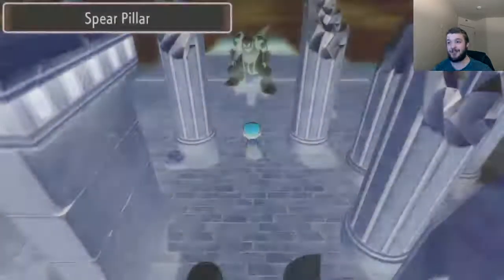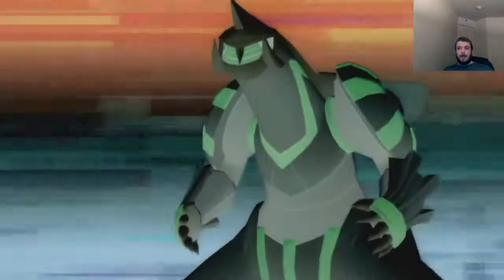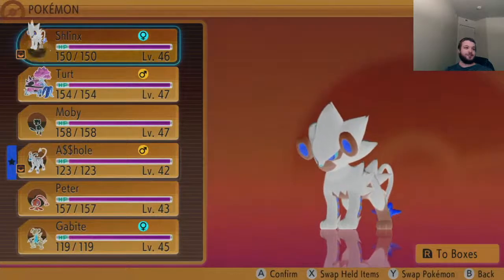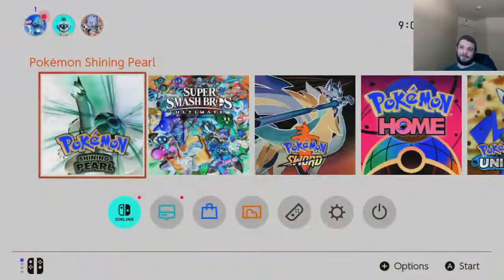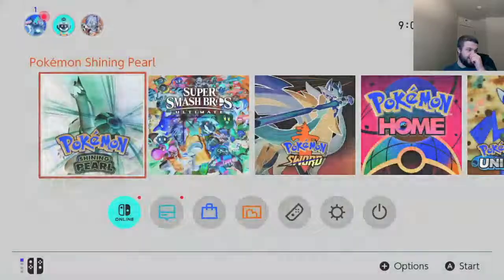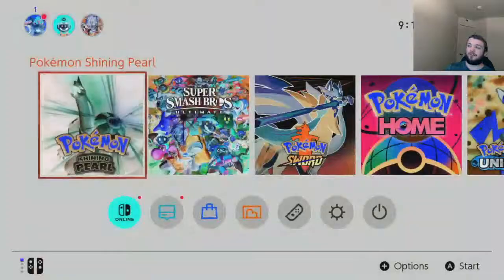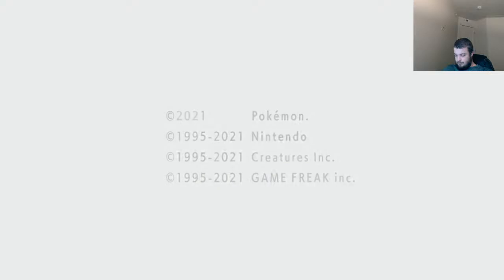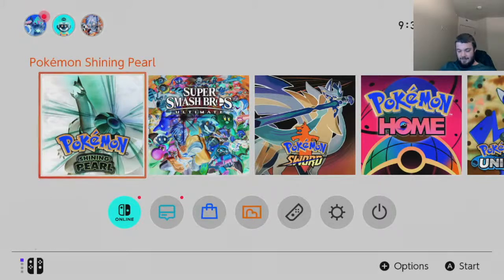Pokemon BDSP Shiny Hunting Palkia WITH INVERTED COLORS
Donating is never required or pressured, but always very much appreciated.